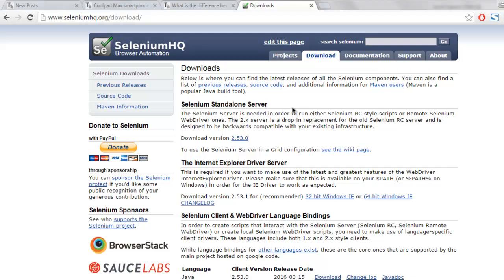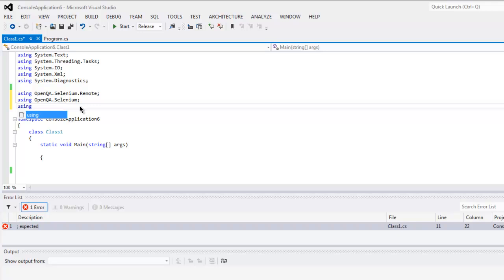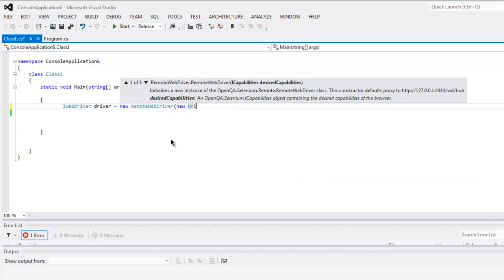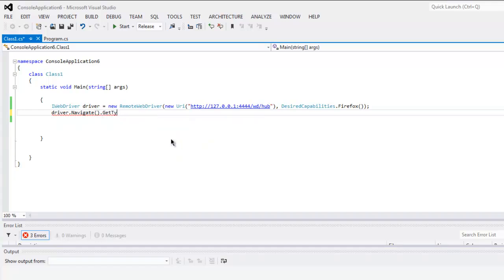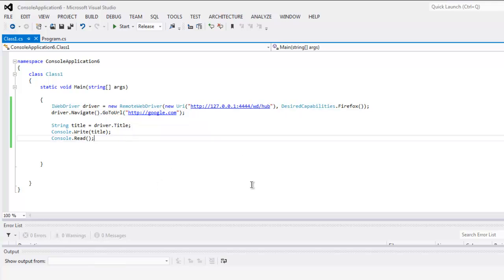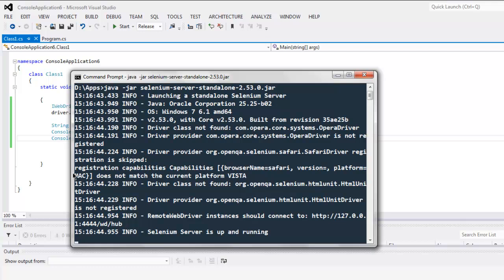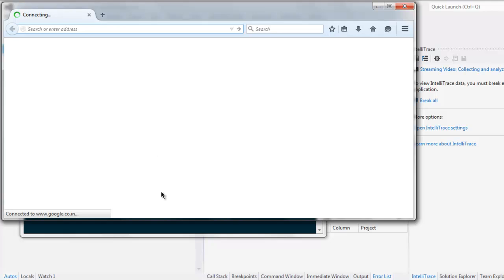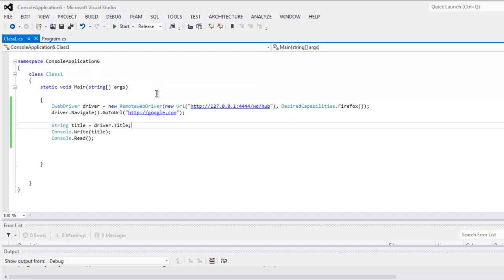Selenium RC Server Test Execution in C#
Learn how to start Selenium RC server Hub with C# WebDriver.